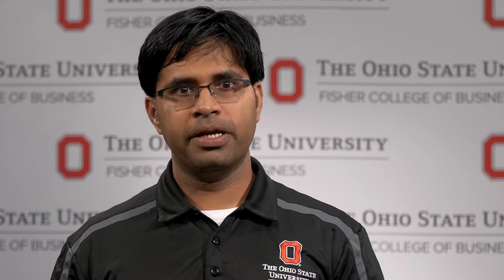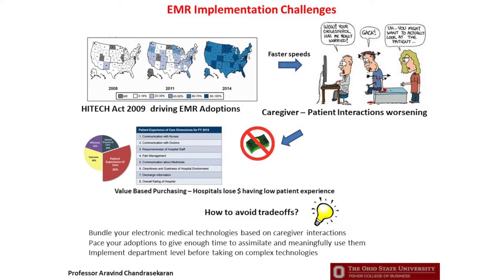EMR Implementation Challenges - Aravind Chandrasekaran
How to implement electronic medical records in US Hospitals